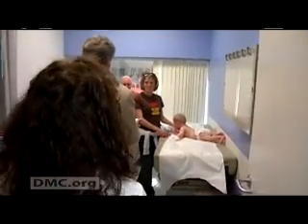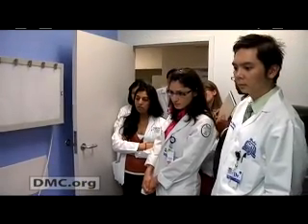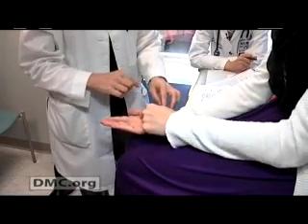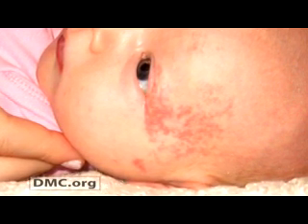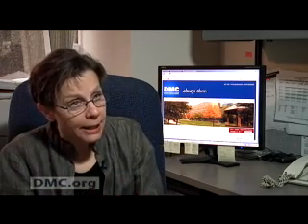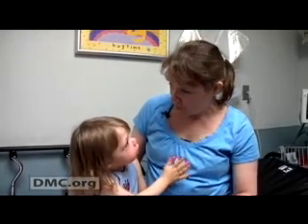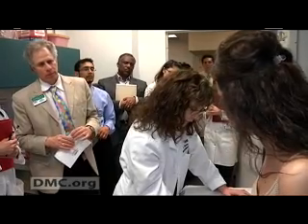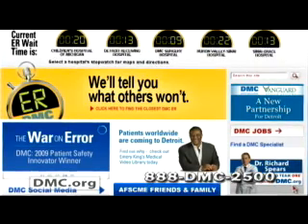Vascular Cutaneous Lesions & Hemangiomas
DMC pediatric plastic surgery specialists treat vascular cutaneous lesions and anomalies, including hemangiomas, strawberry birthmarks, and port wine stains.